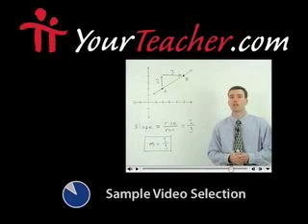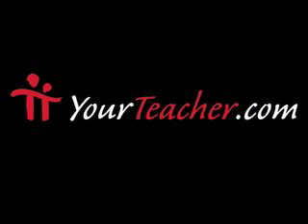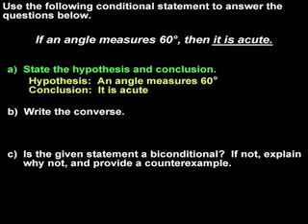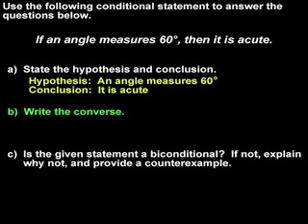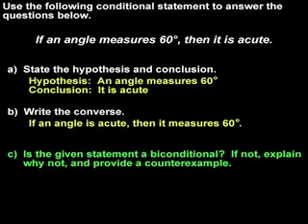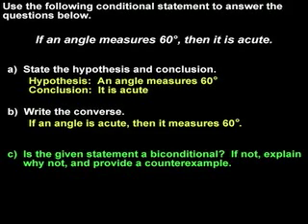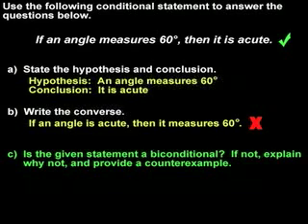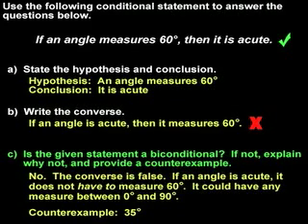Conditional Statements - Converse and Biconditional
OUR LESSONS MATCHED TO YOUR TEXTBOOK/ STANDARDIZED TEST Students learn that a conditional statement is an "if-then" statement. Students are then given conditional statements, and are asked to identify the hypothesis, the conclusion, the converse, the biconditional, and a counterexample (if applicable).